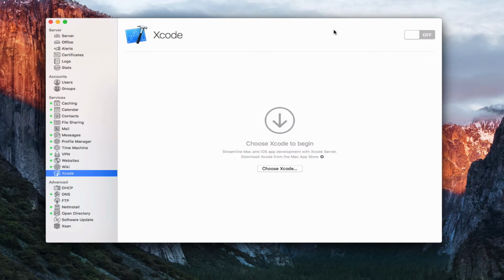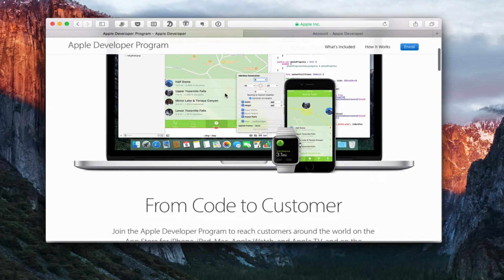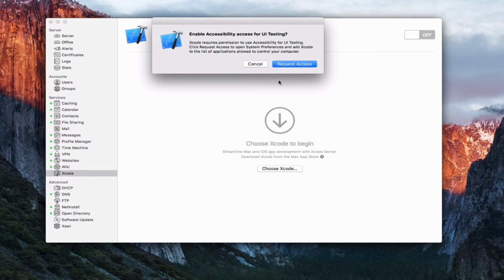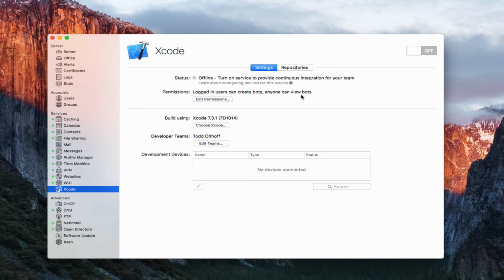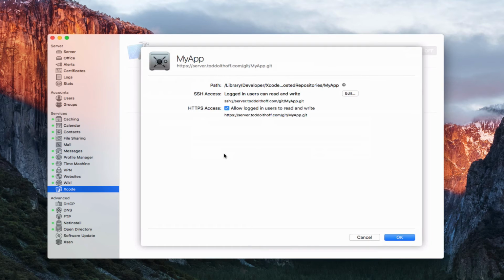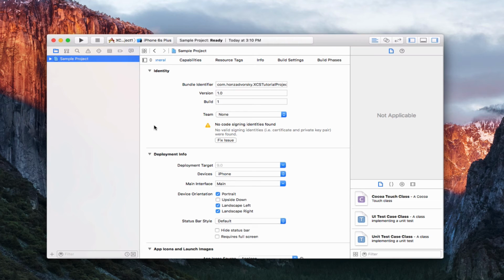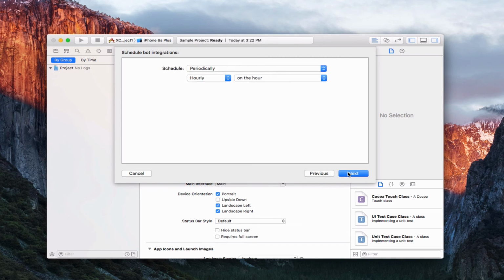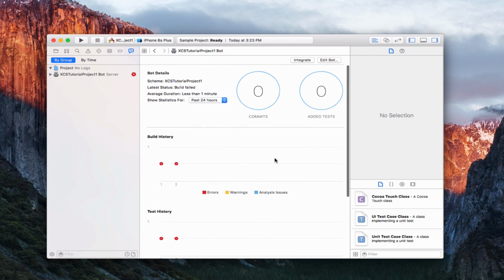El Capitan Server Part 36: Xcode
In this screencast tutorial I cover a new service to OS X Server and that's the Xcode Server. I cover how to set up the service, get enrolled in the developer program, set up bots to test your code, and setting up and managing git repositories. Since I am not a coder I don't go into detail on each but just walk you through how to set it up and get it running.

If you would like me to consult with you in setting up your server I can do that remotely.